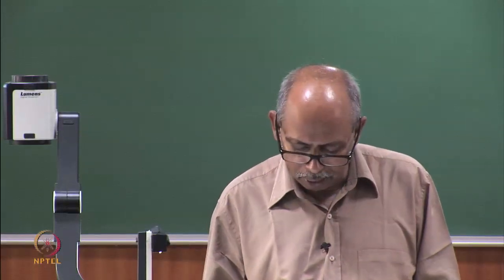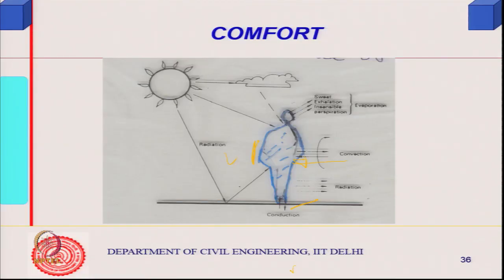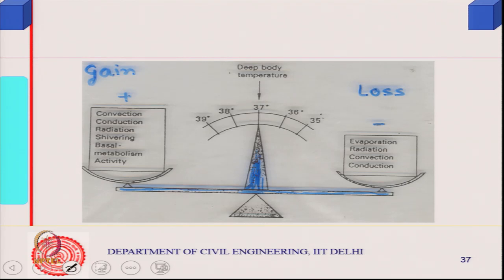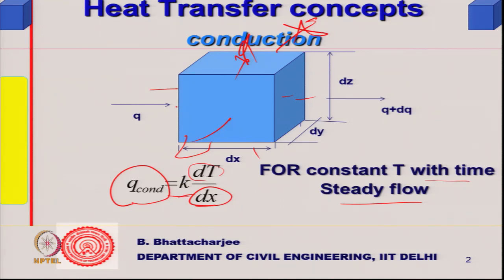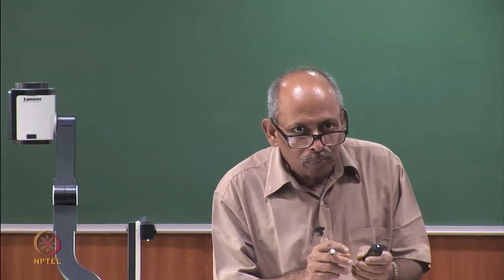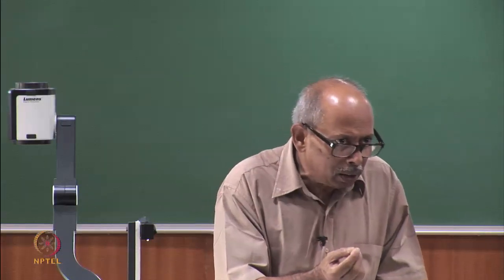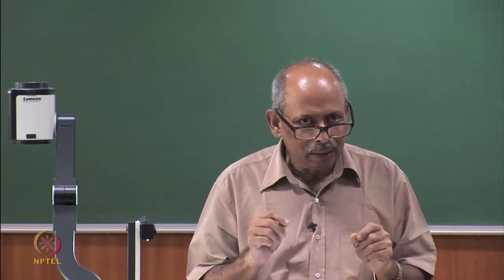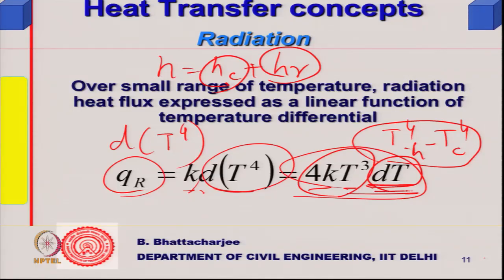Comfort and Heat Transfer Concepts